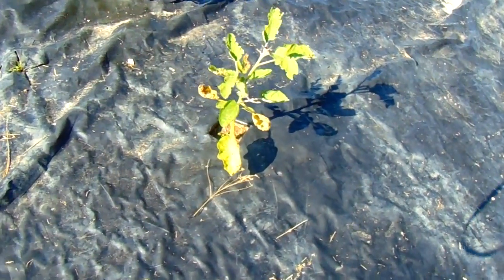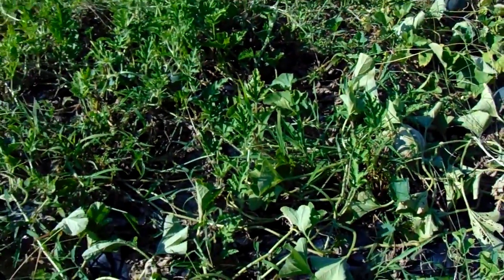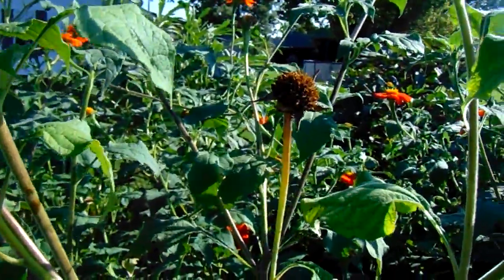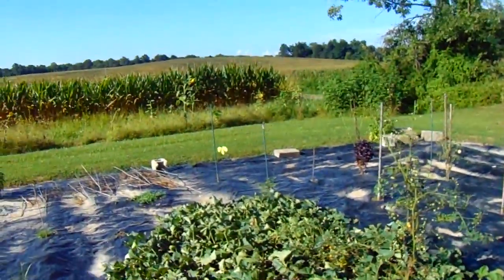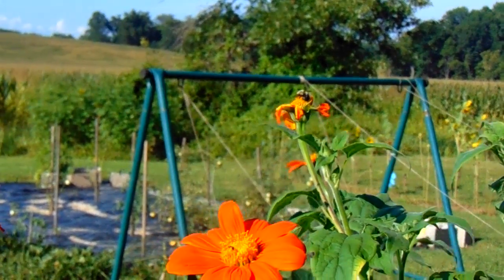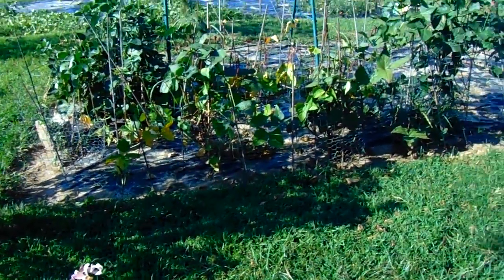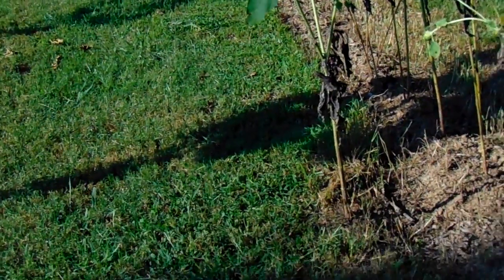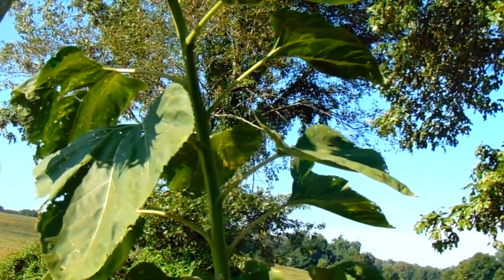FUTURE PLAN & ACCIDNTAL TOMATOES 16 M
As with almost ALL  the videos I share freely attempting to HELP "YOU", I will jump around. There is a  DARK FORCE many don't see it, fully... but I am trying to HELP  EVERYONE. Heirloom is the BEST one can do, YOU CAN plant for as long as you  can  and SHOULD grow HEALTHIER, MORE NUTRITIOUS  VEGETABLES, "NOT A G.M.O. variety" that IS NOT  PROVEN! THEY DON'T KNOW the actual effects of GENETICALLY MODIFIED FOOD-LIKE PRODUCTS.. NATURE WILL  sustain you.